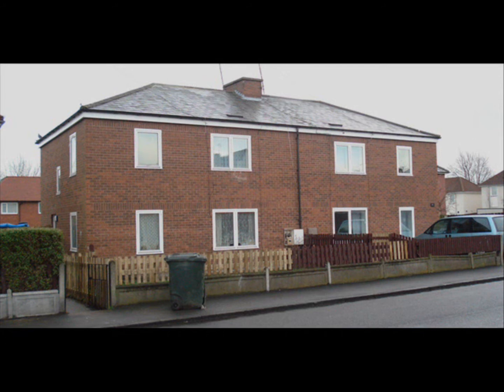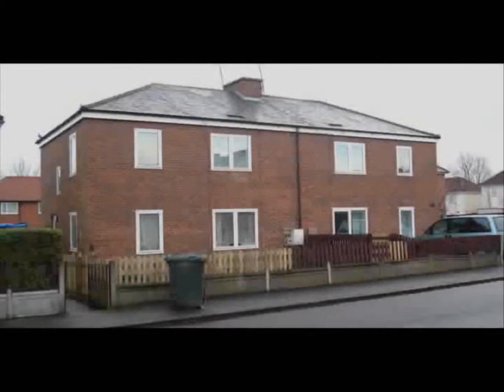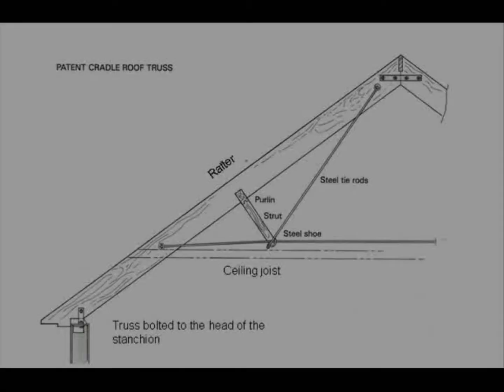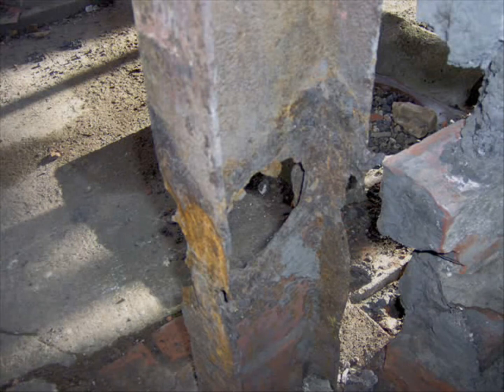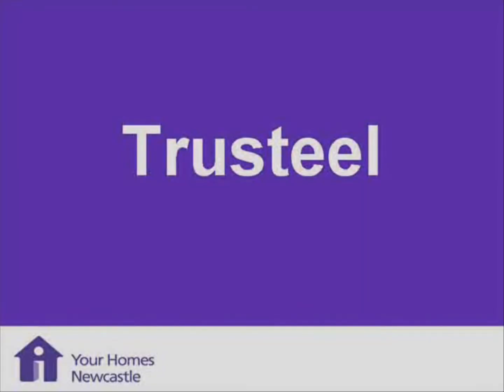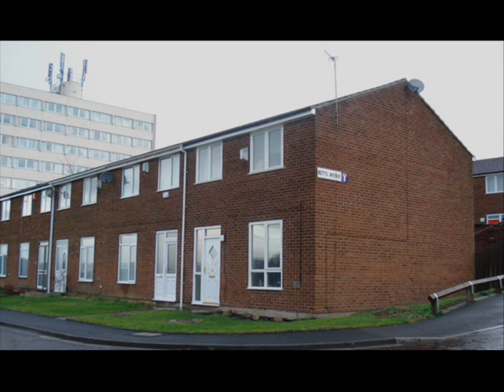Steel Framed Housing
A video presentation by Eric Heatherington Consultant Engineer. A look at steel framed house construction including BISF, Dorlonco, Dennis-Wild, Howard Steel and Trusteel dwellings.
Reproduced with the kind permission of YHN. Your Homes Newcastle.